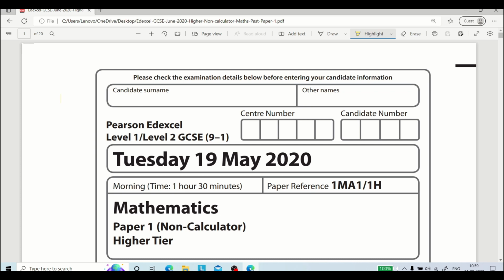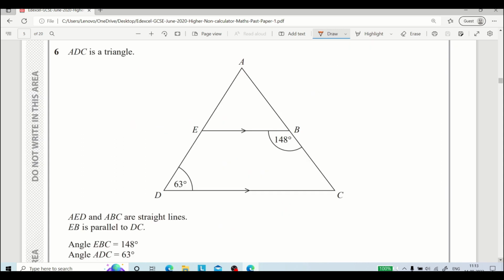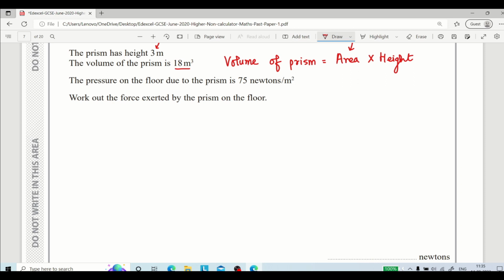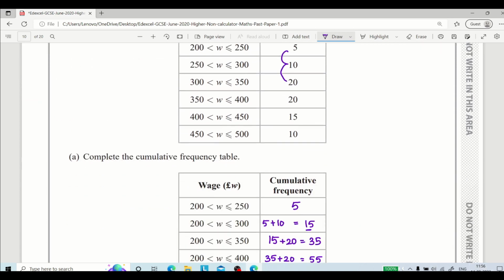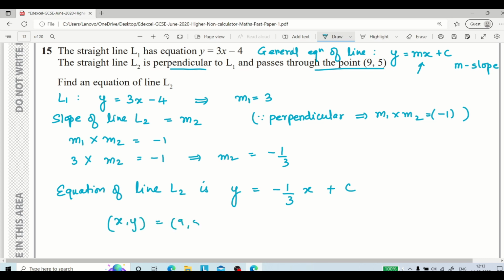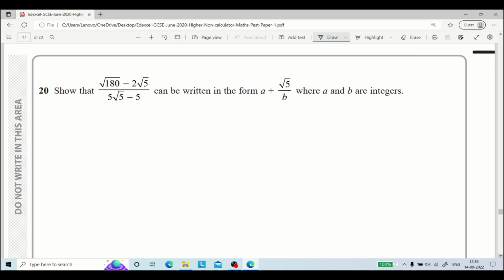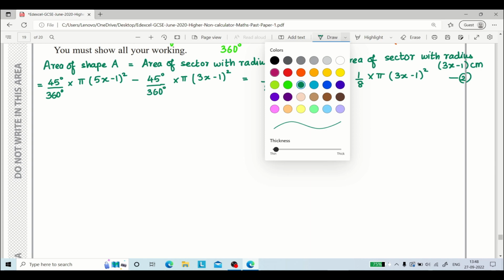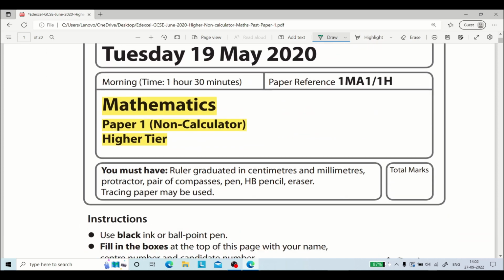Edexcel GCSE June 2020 Higher Non Calculator Maths Past Paper 1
Contents:
0:00 Start
0:15 Question 1
1:12 Question 2
4:15 Question 3
5:41 Question 4
7:59 Question 5
9:32 Question 6
12:59 Question 7
17:01 Question 8
19:17 Question 9
21:46 Question 10
23:19 Question 11
27:28 Question 12
33:30 Question 13
37:30 Question 14
41:18 Question 15
43:38 Question 16
46:51 Question 17
48:50 Question 18
51:40 Question 19
55:04 Question 20
59:35 Question 21
1:02:34 Question 22
1:11:02 Question 23